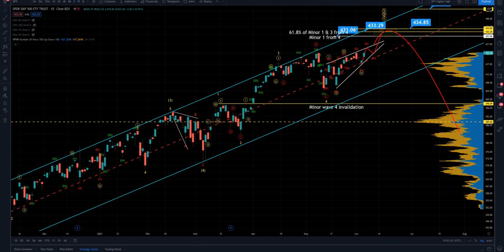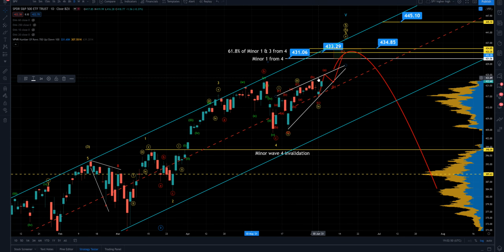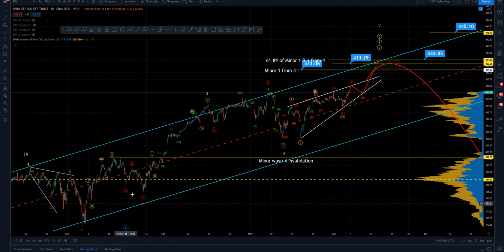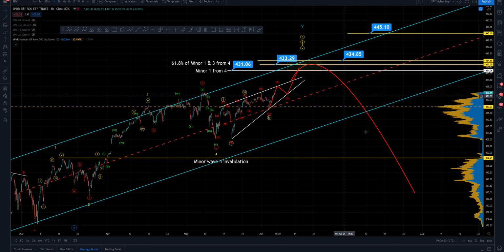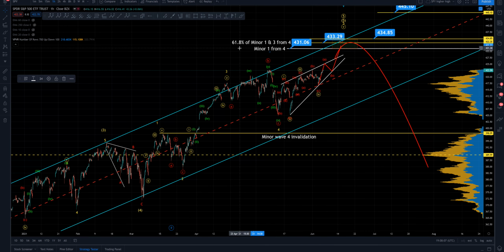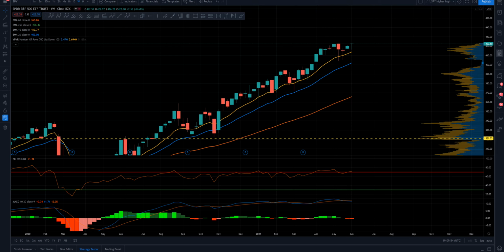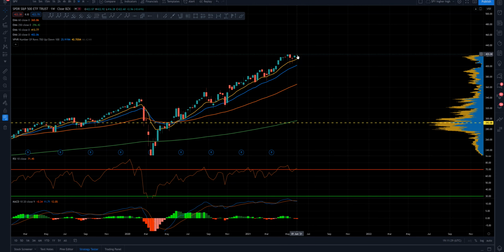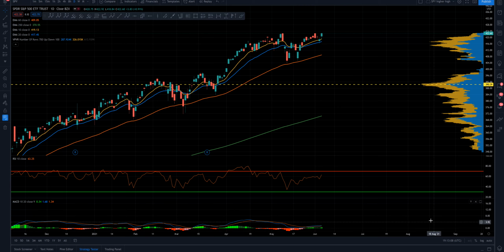S&P 500 (SPY) ELLIOTT WAVE ANALYSIS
New intraday high on the SPY. I think we go higher from here; I currently have price in an ending diagonal with some fib targets of strong confluence waiting above. Still expecting the broader market to top in the summer so a few more weeks to complete the pattern higher and then done.